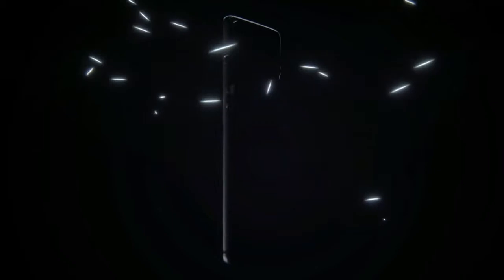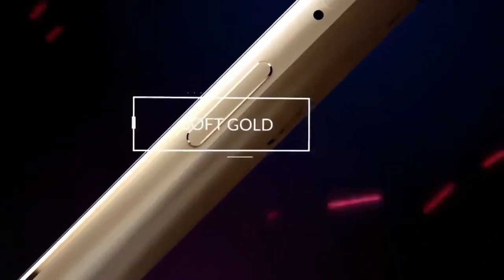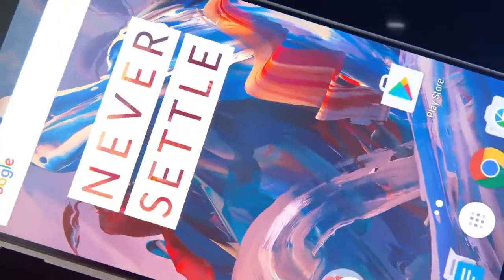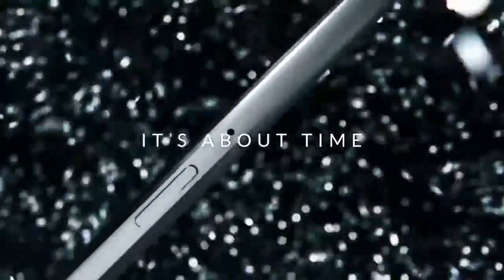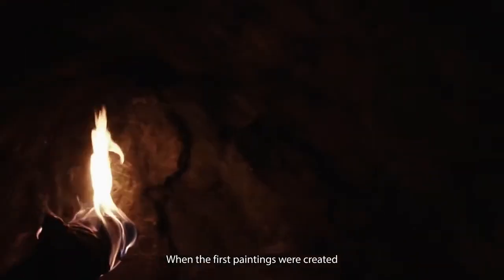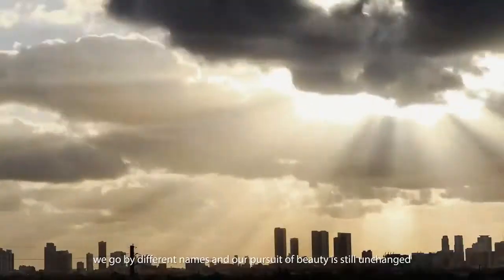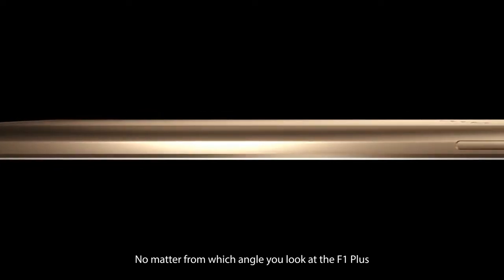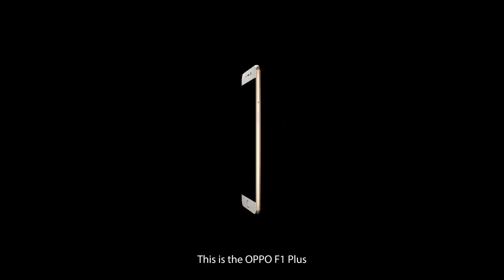Best Phones till 30K | August 2016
These phones are best buy in price bracket of RS 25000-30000 Till 1-8-2016